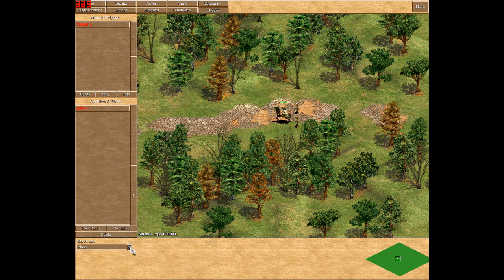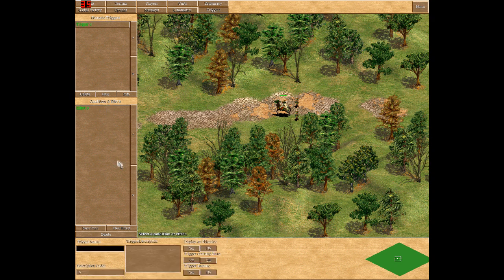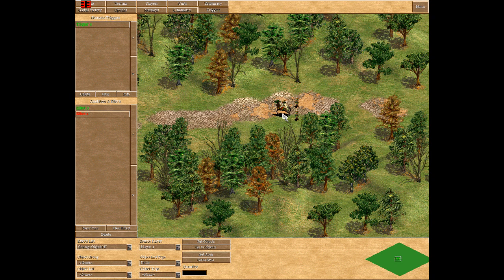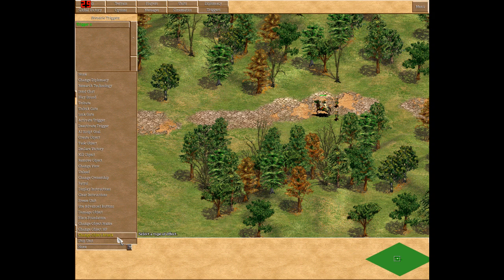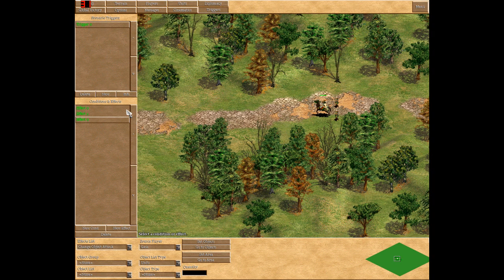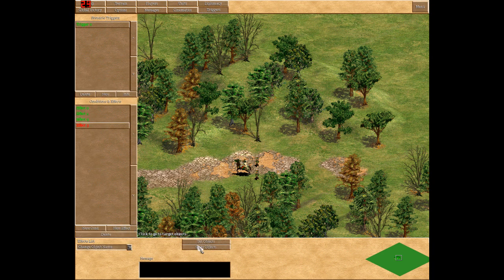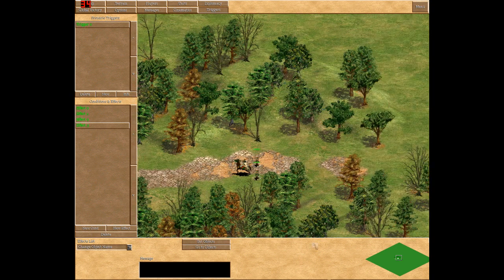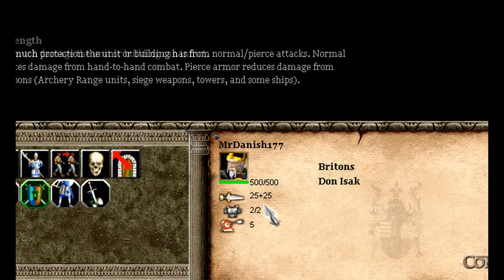Age of Empires II - Tutorial - The Basics - How to Change a Units Name, HP and Attack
Learn how to change a units stats!